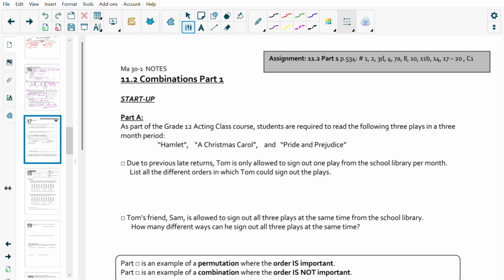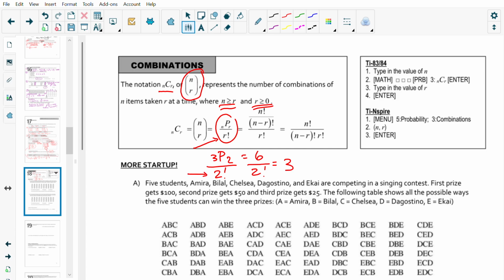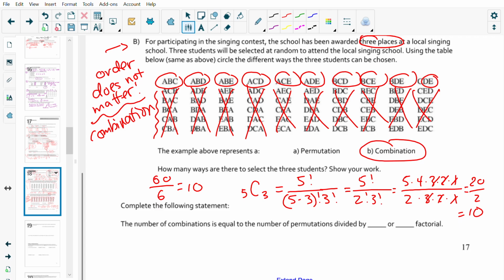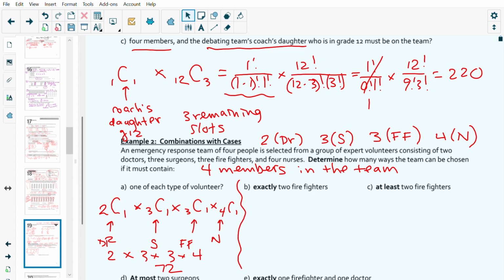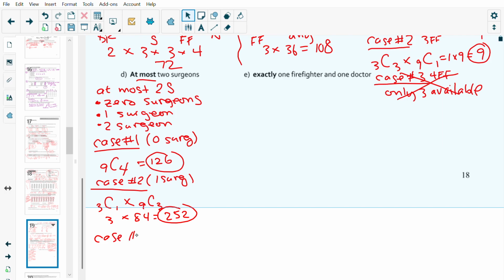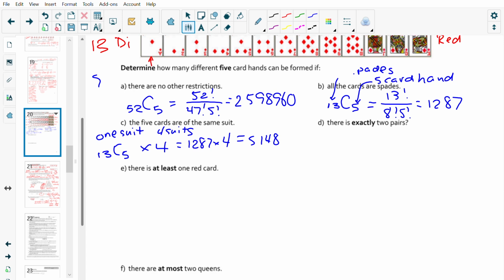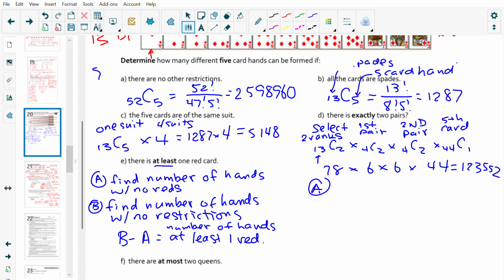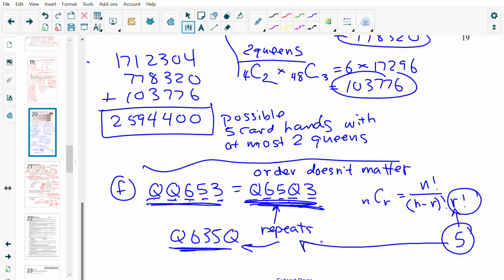11.2f Combinations Part 1